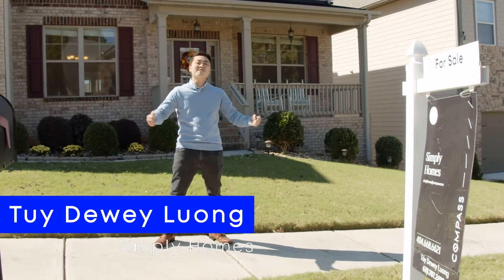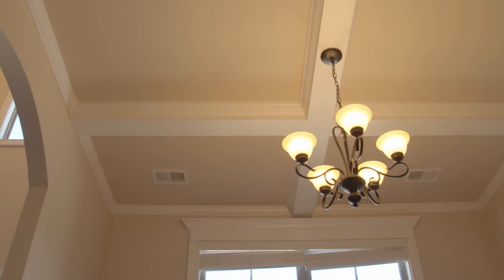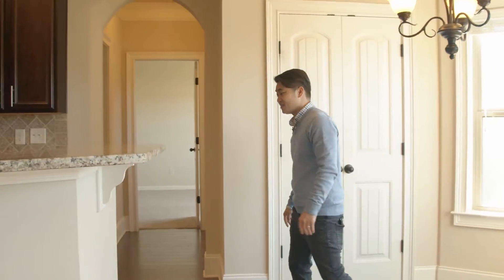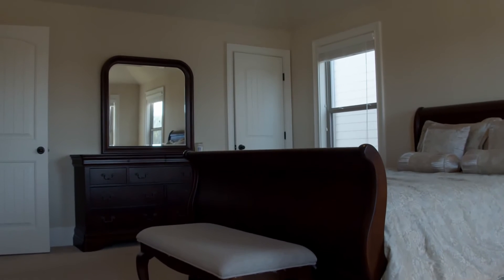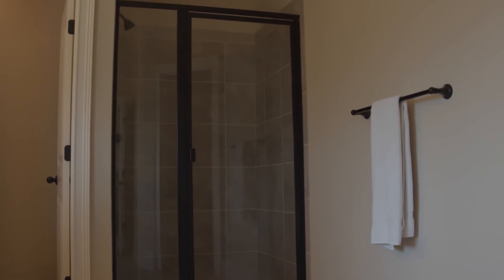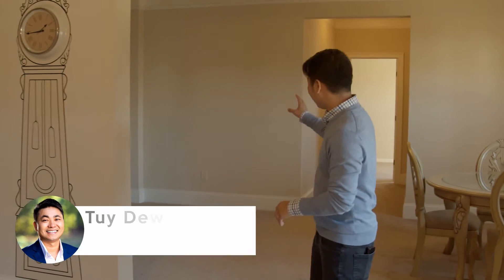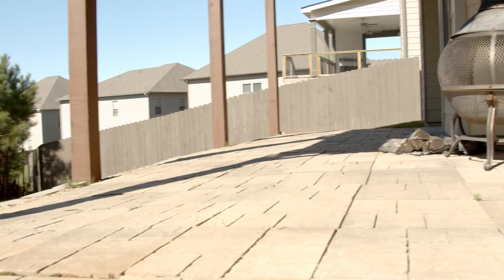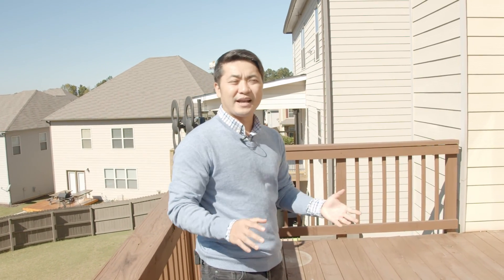7 bedrooms finished basement home in Buford